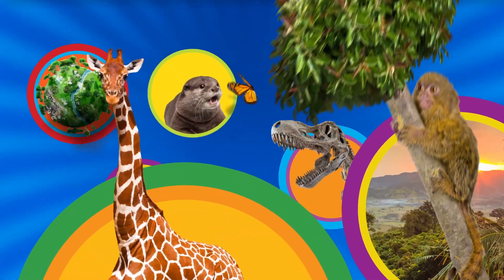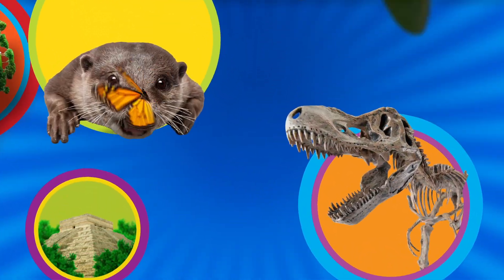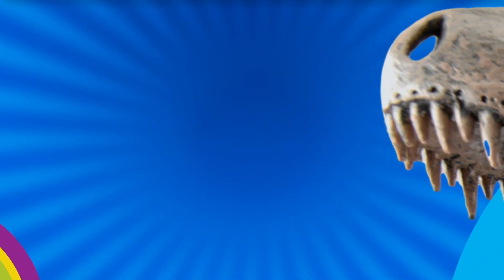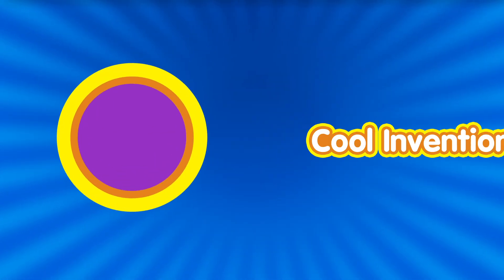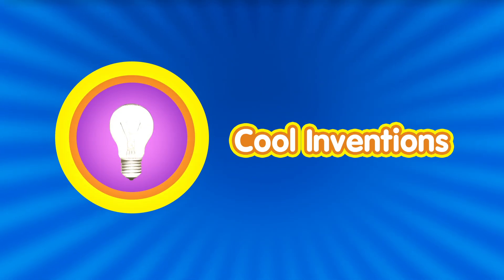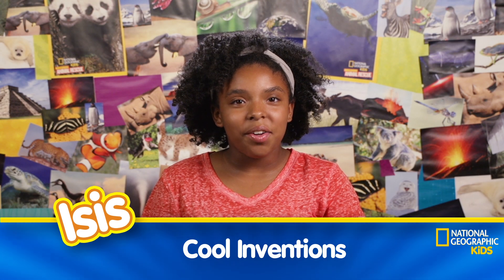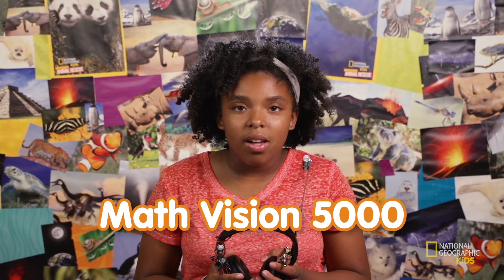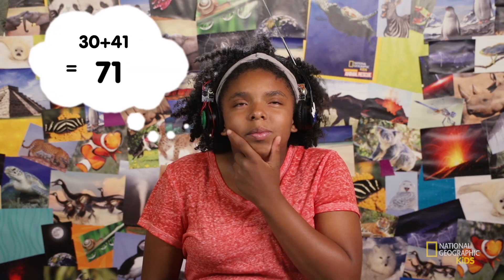All About Cool Inventions! | Nat Geo Kids Cool Inventions Playlist